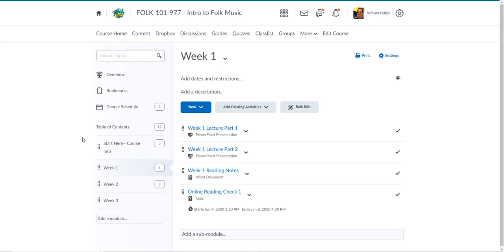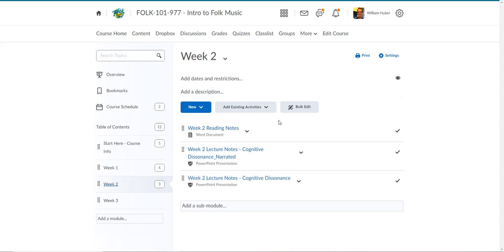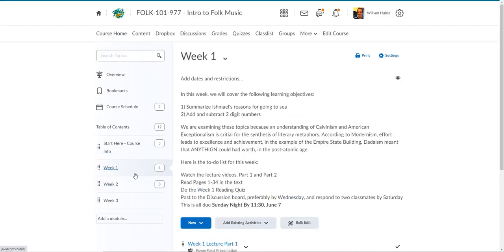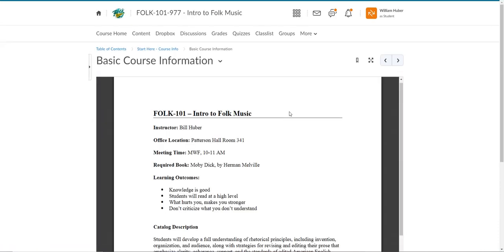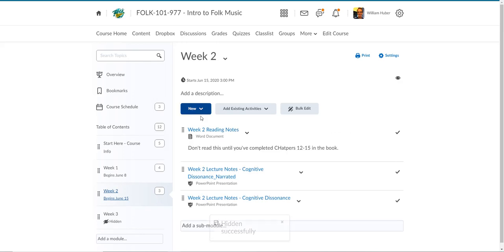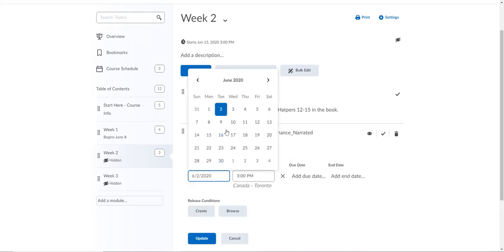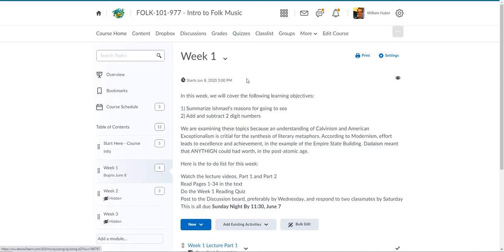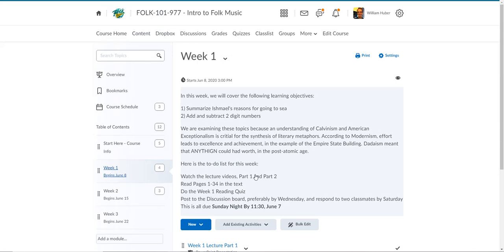D2L Content Part 2 - Hiding Things, Describing Things